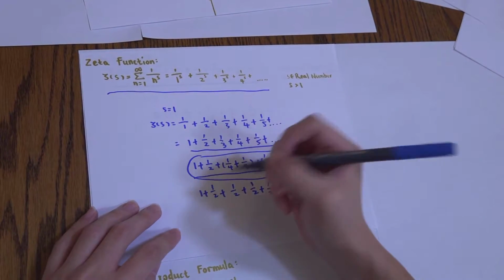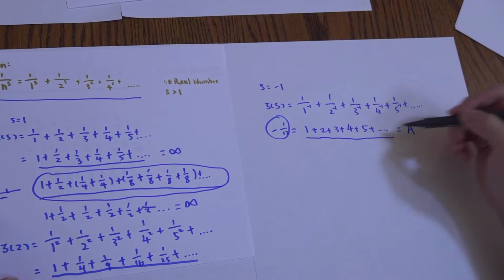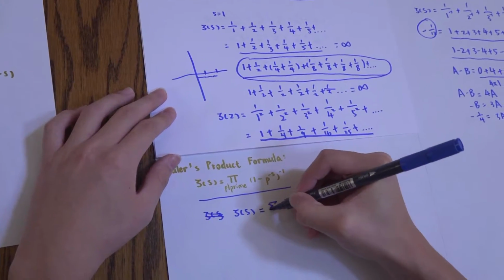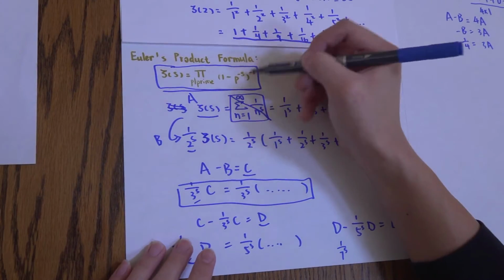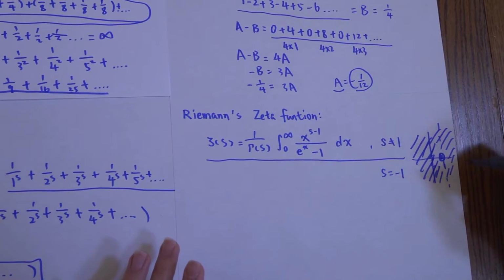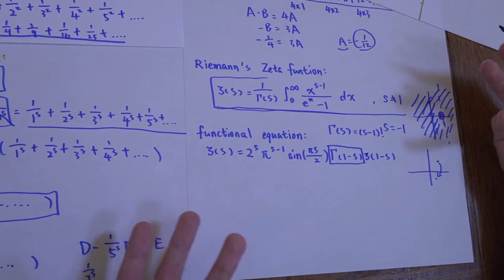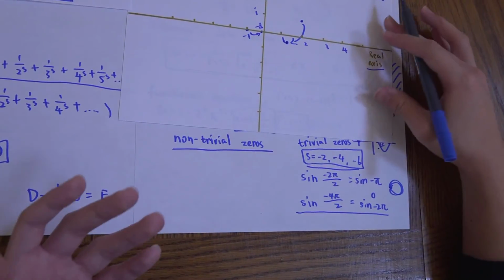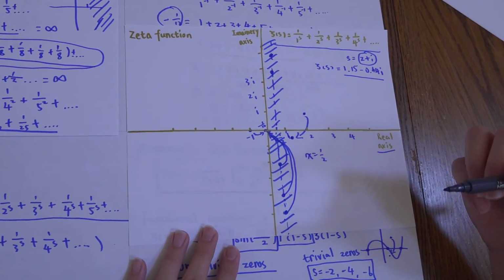What is the Riemann Hypothesis? What is the sum of all natural numbers? 什么是黎曼猜想？全体自然数的和是多少？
High School Sophomore explaining what the Riemann Hypothesis is.